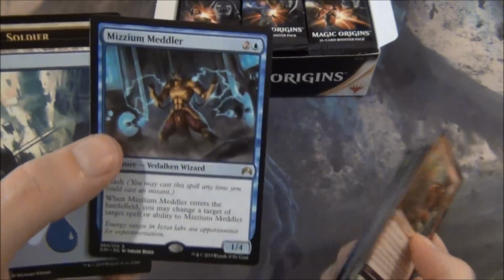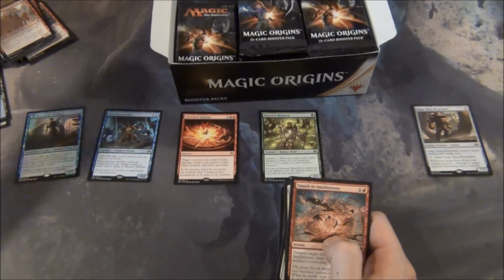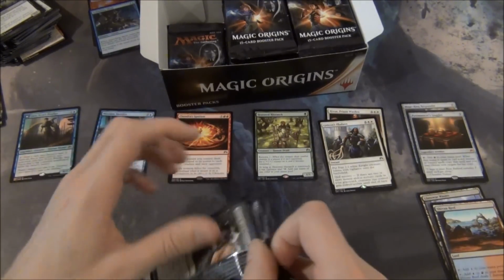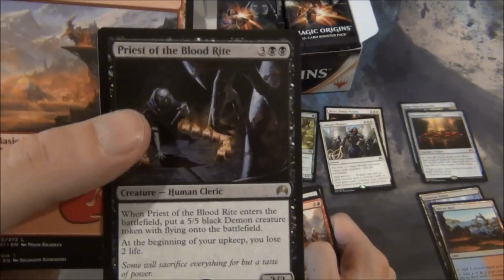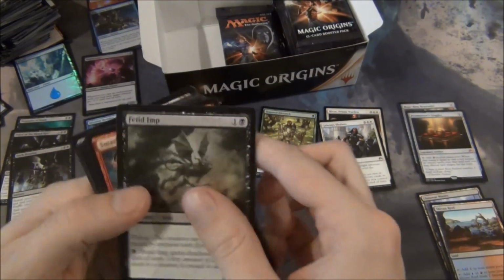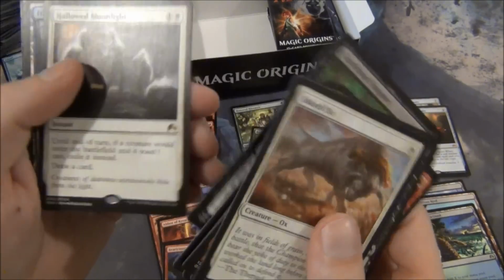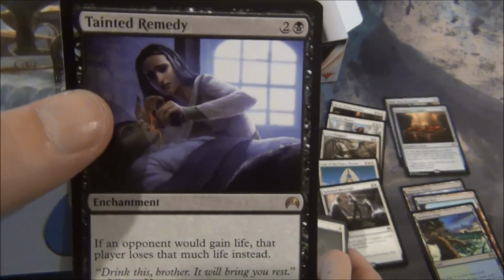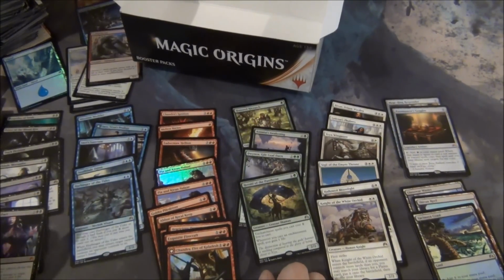Magic: the Gathering: Origins Booster Box Opening and GIVEAWAY! Win Origins packs!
Today we open a booster box of Magic Origins! Can I manage some planeswalkers? Find out! Sorry for the cutting! Our camera was having issues!

JULY BOOSTER BOX GIVEAWAY: This month, we're giving two lucky winners 18 Packs each of Magic Origins (or $25 in store credit)!
Contest Question: Which card from the video did you like the best?
The packs will be given to two random names that we choose from among the people who:
1.) Answer the contest question in the comments of this video
2.) Answer the contest question in the comments to this facebook post
3.) Like the facebook post
4.) Share the facebook post
The more ways you enter, the greater the chance you have!
The contest ends midnight, August 1, 2015.